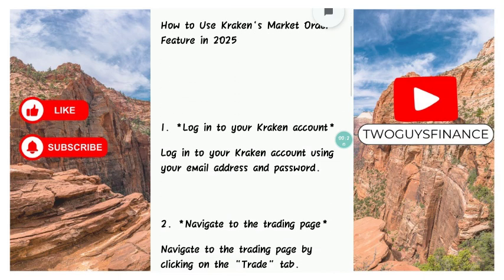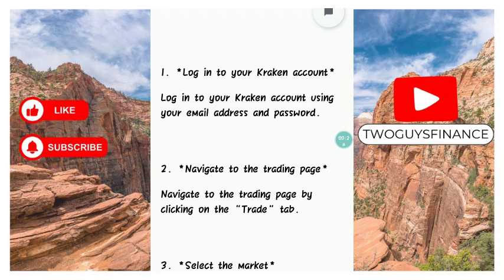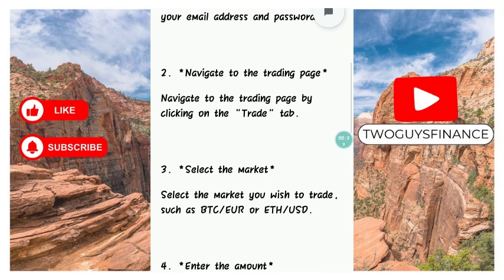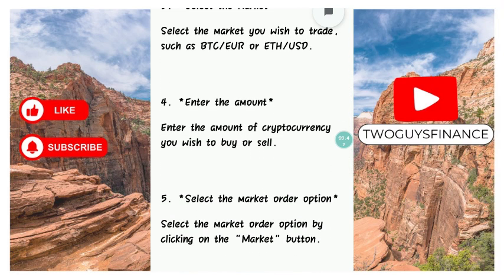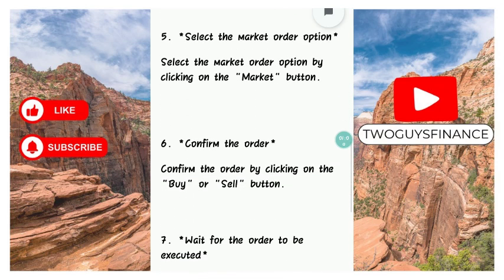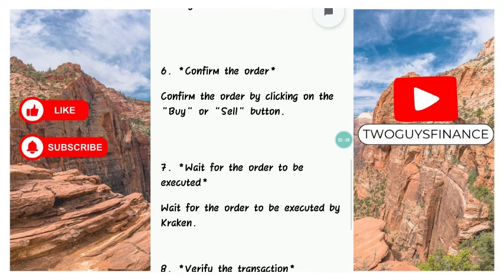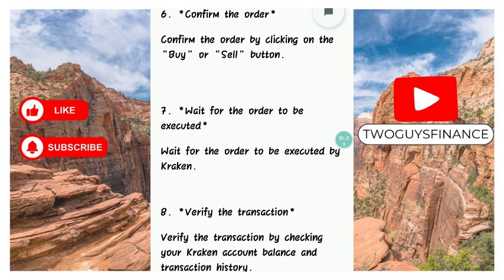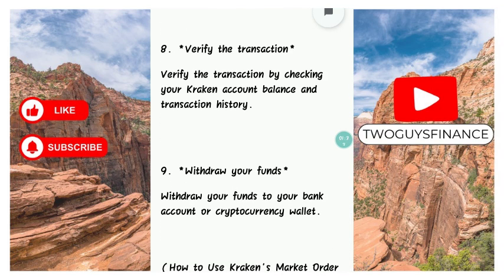HOW TO USE KRAKEN MARKET ORDER FEATURE IN 2025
In This Video, you will learn about HOW TO USE KRAKEN MARKET ORDER FEATURE IN 2025